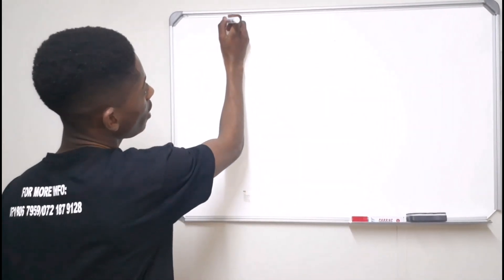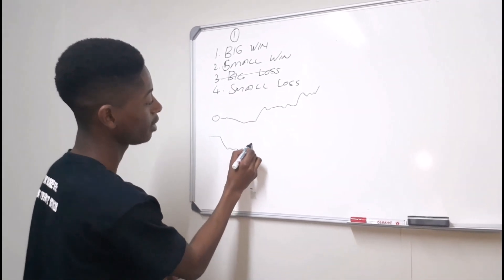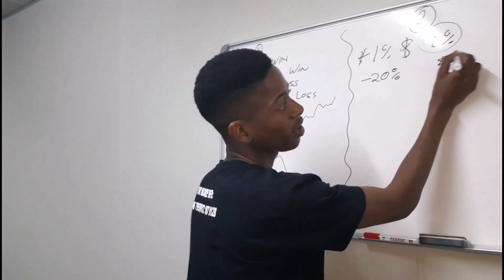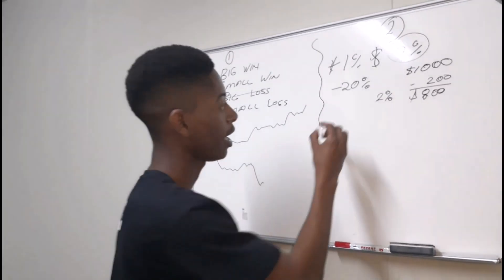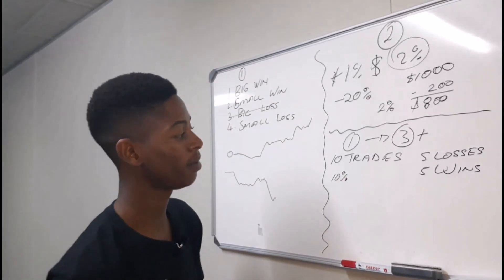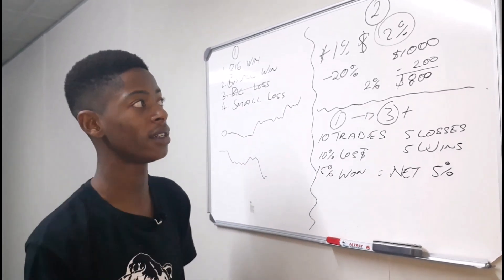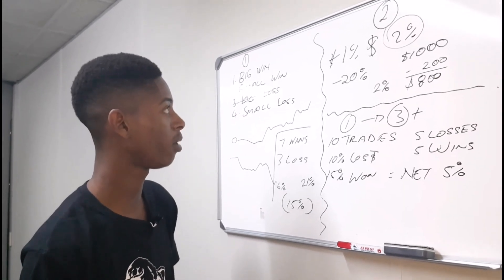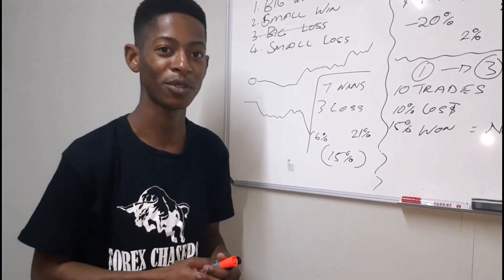Three Secrets To Never Blow Your Forex Account EVER!!! - (SECRETS REVEALED))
After All these years trading Forex, I was able to come up with what has made me lose Forex money, and I discovered the steps in order to stop losing and start winning and make consistent profits. In this video I will show you how you will never ever blow your trading account.